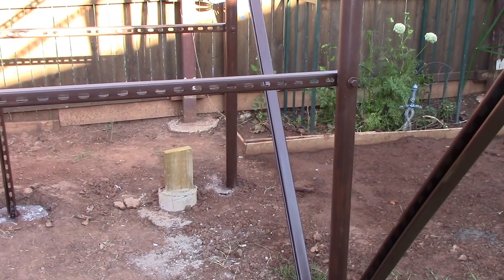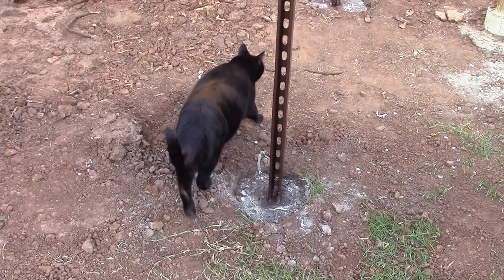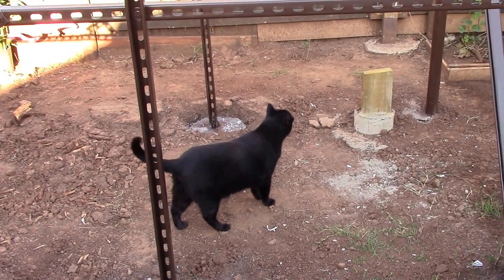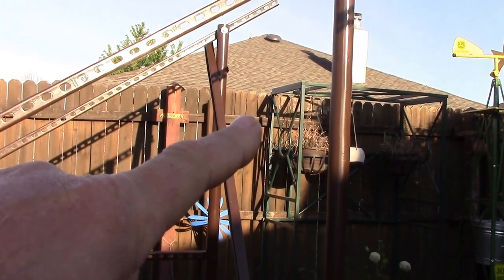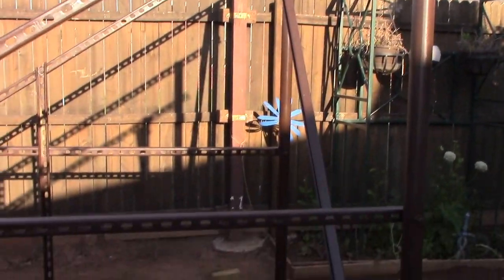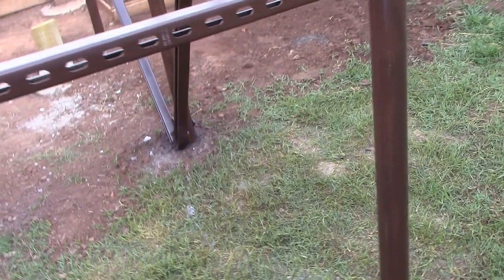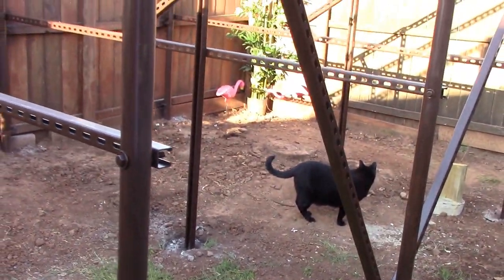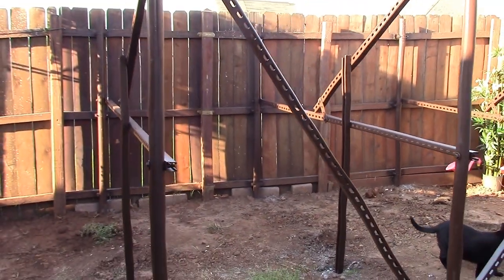Part 6 - (It's painted!) Suburbia backyard corner solar panel cradle/racking system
Used seven cans of Rustoleum Brown Satin enamel spray paint and still missed some spots! Hahaa! One step closer to moving 1,200w in Renogy mono panels off of the pergola extension and onto a dedicated platform. The "cradle" system will be stronger and able to take advantage of better sun year round. The angle will be 51-53 deg and can be adjusted. I will be using Superstrut (Unistrut) and Grade 8 bolts/washers/stainless steel locking nuts. I get those from Tractor Supply...much cheaper than Lowe's or Home Depot (biggest rip-off this side of the Mississippi). The whole goal of this array is to make use of the best sun I can living in suburbia with fences and shading to contend with. Strength is also important. Since I live in "Tornado Alley" there are winds that can take roofs off and flatten houses. If an EF5 tornado hit my area...not even my solar panels will survive...so, screw it, let insurance pay for it all and start afresh. I have been working on solar panels for almost three years and have learned a lot from watching videos, talking with others, and costly ($$$) mistakes. But, you live and learn!